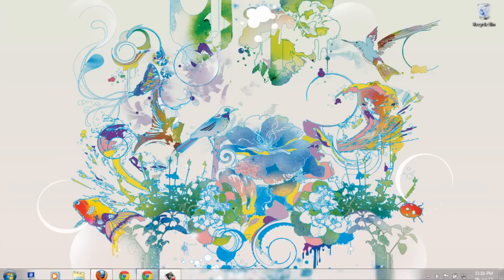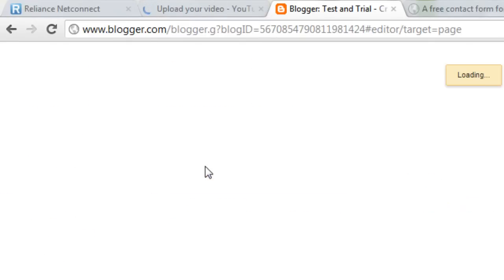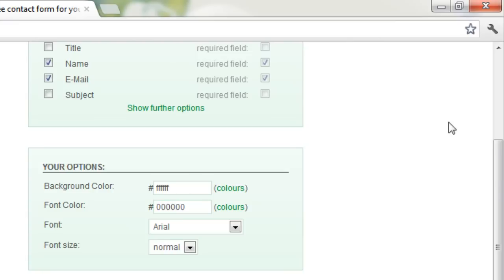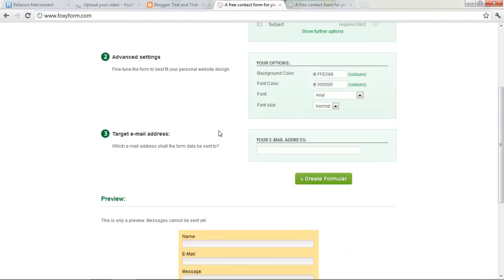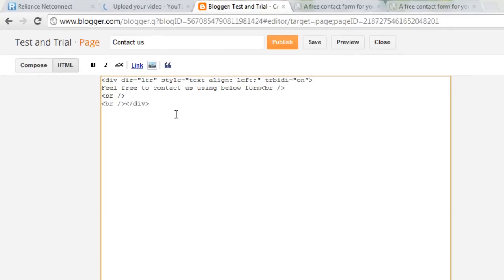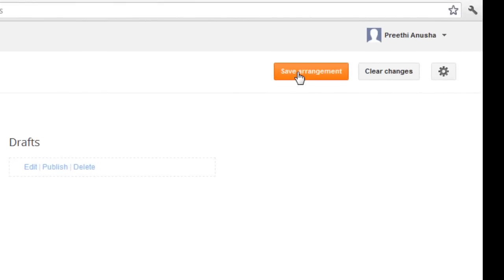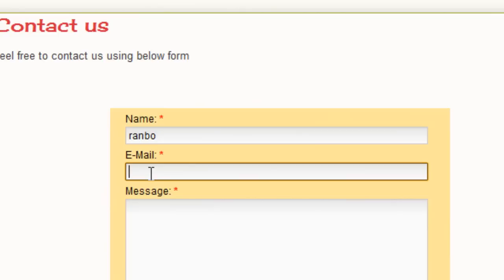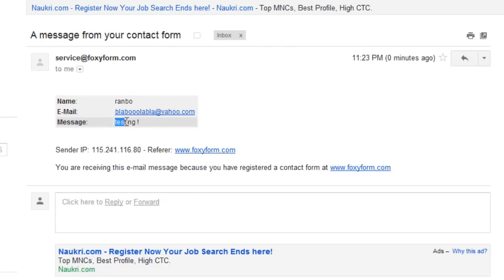How to create a Contact form in Blogger Blog in 3 steps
Make a contact form for blogger blog within 5 mins.